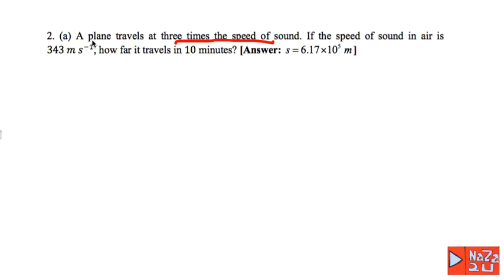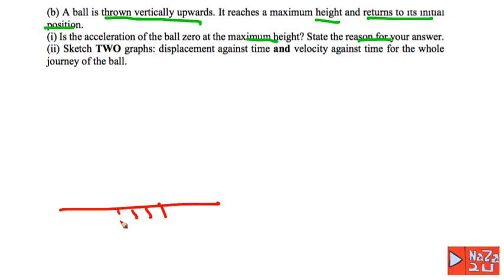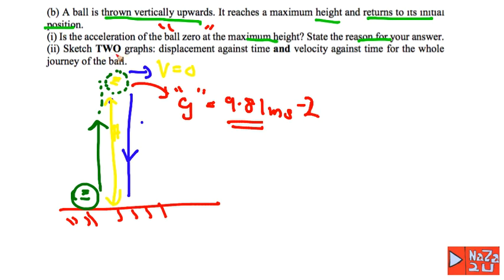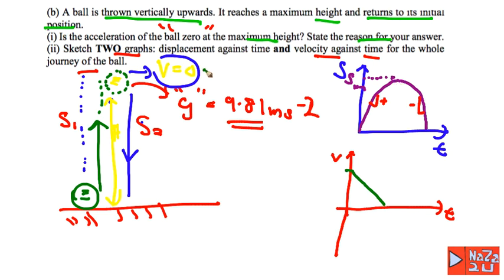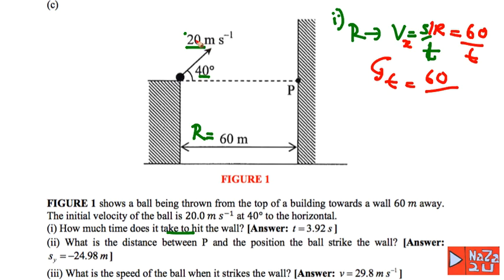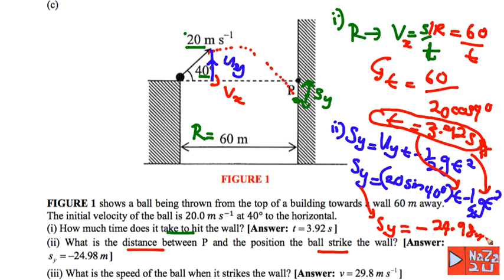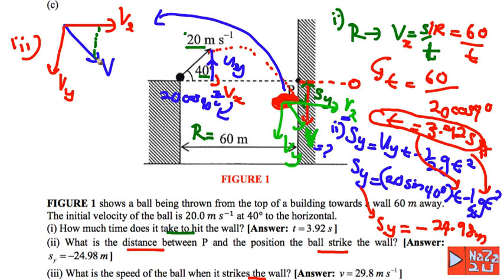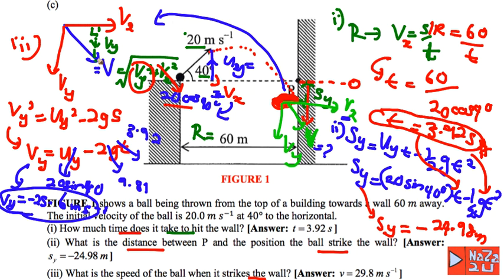Kinematics of Linear Motion SEM 1 F 11 12